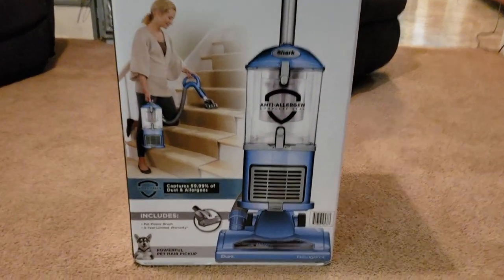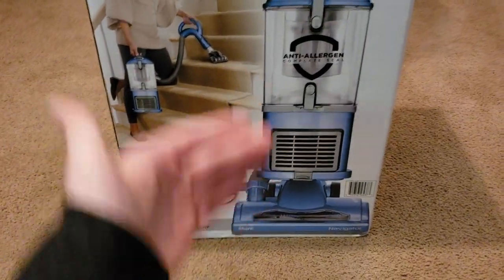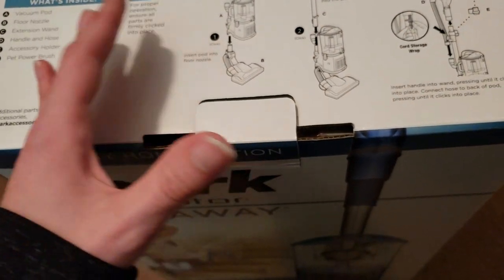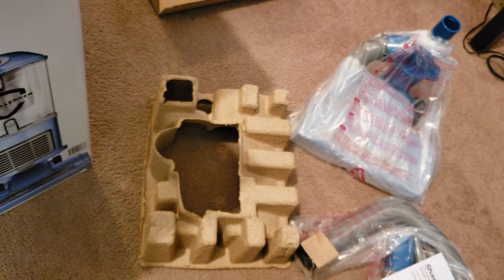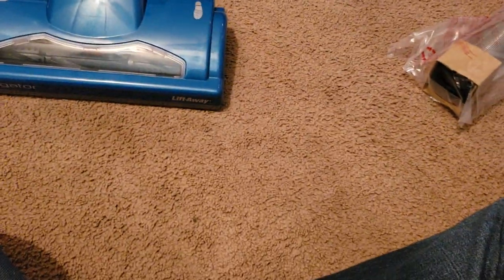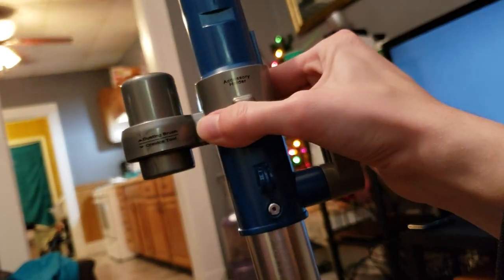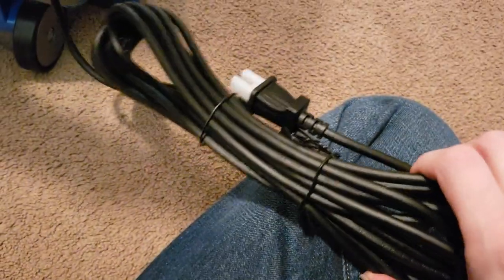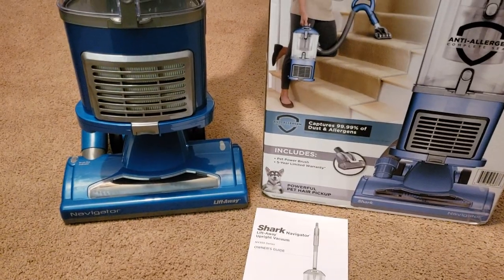Shark Navigator Lift-Away Unboxing & Assembly Tutorial (NV351WM2)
Shark Navigator Lift Away (NV351WM2) Unboxing and Assembly Tutorial. Vacuums Saved Coming Tommorow! Review Inqueries Here: